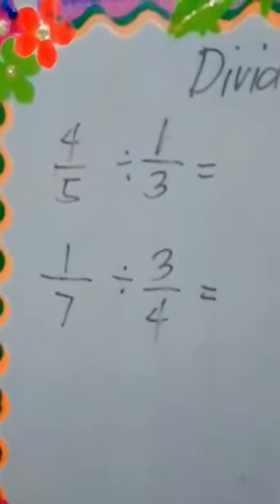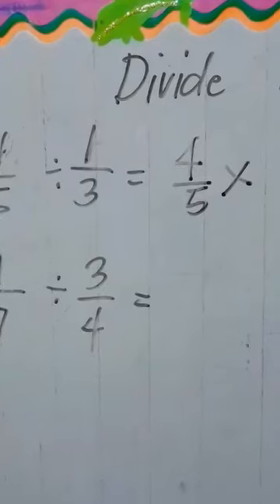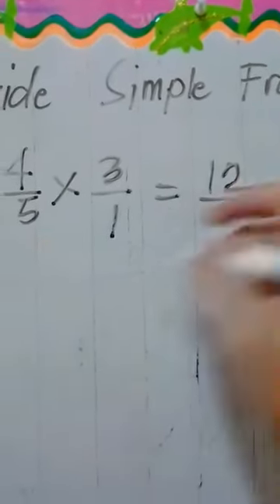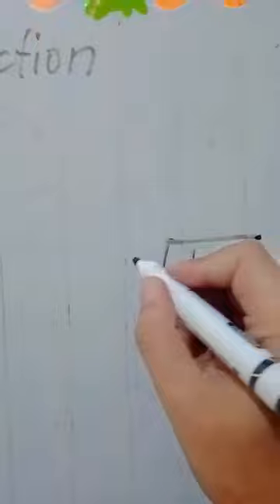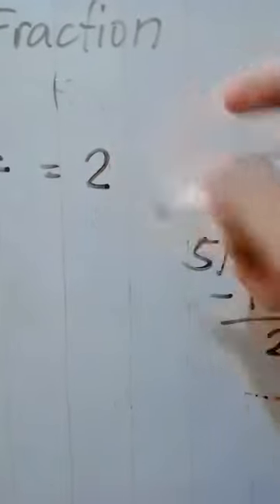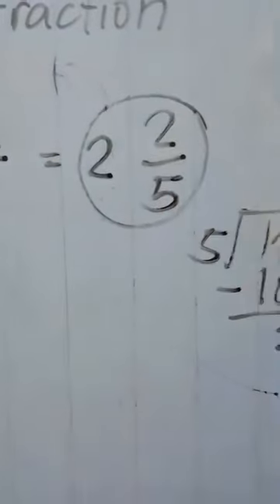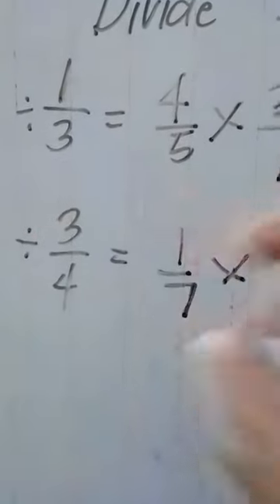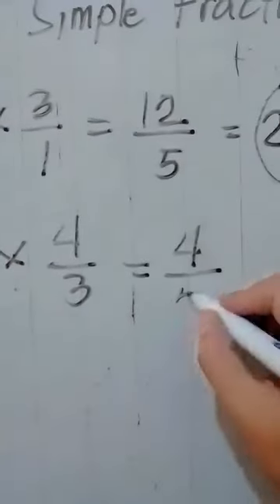Dividing Simple Fraction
For Grade 6 learners Math...Q1